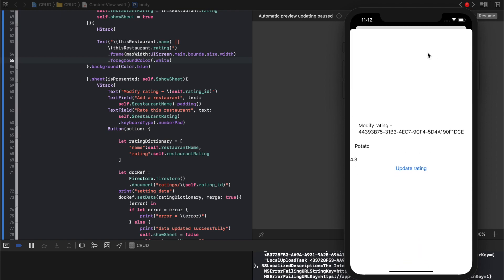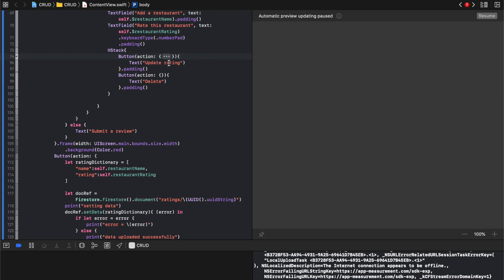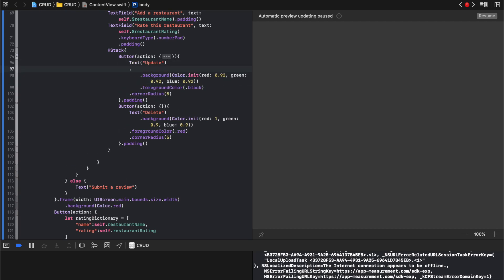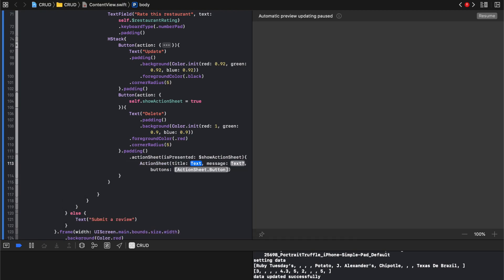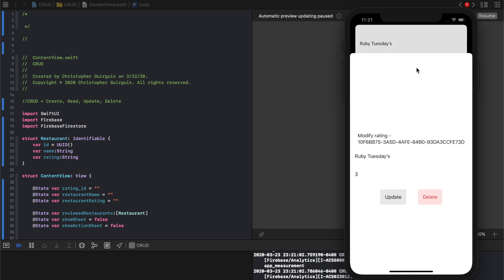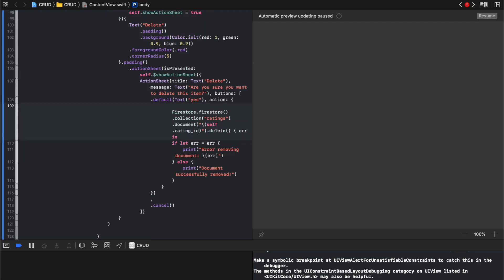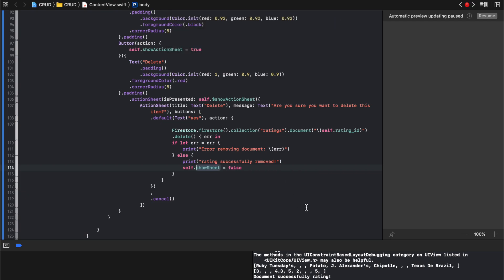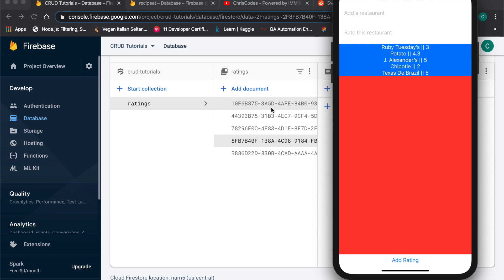(2020) SwiftUI - Firebase Firestore Series - Part 4 - Delete Data in Firestore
This video is part of integrative series of tutorials. This series covers the integration of Google Firebase + Firestore and Cloud Storage into your application! To store basic data you just need to finish the first four videos and to add media like images, there will be one bonus video!

All the files will be uploaded when I complete the fifth and final bonus video at the following link:

If you're looking for more tutorials covering different topics, here are a few updated tutorials I've compiled: